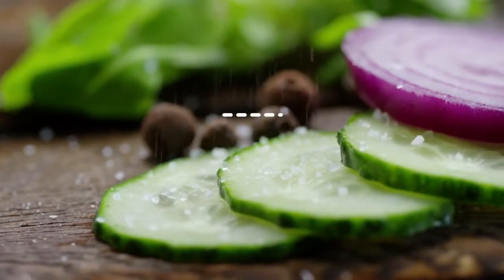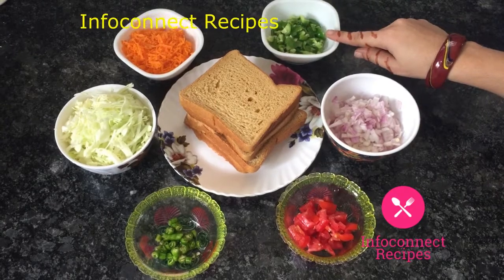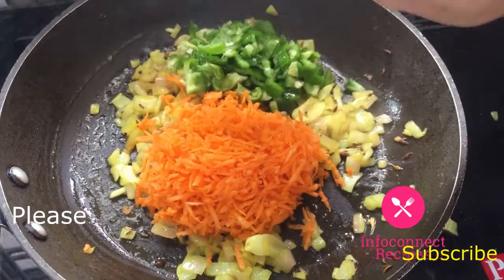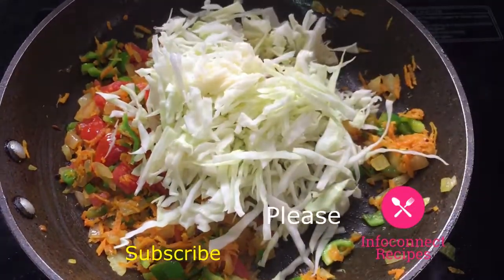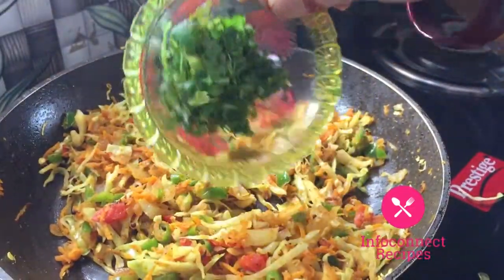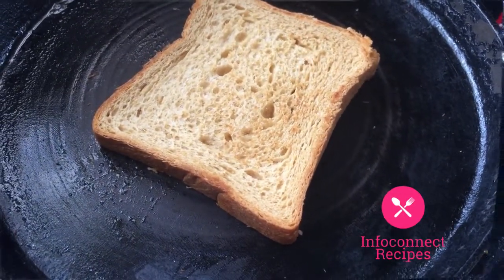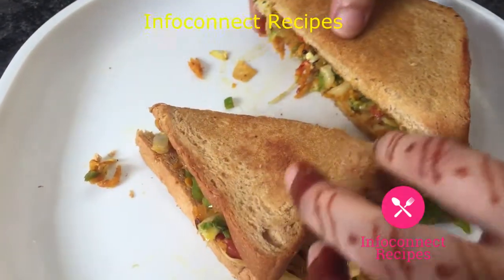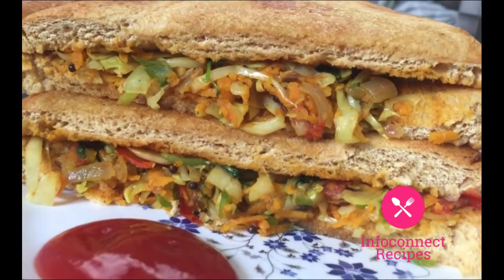how to make veg sandwich at home without cheese | diet veg sandwich for weight loss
Mixed Veg Sandwich rich in Nutrition. Very Healthy and Tasty Recipe.

Onion kachori

In this channel we are sharing Health talk for fitness and care  of body.Home tips  and Healthy Recipes.